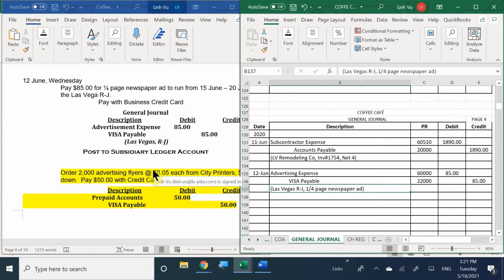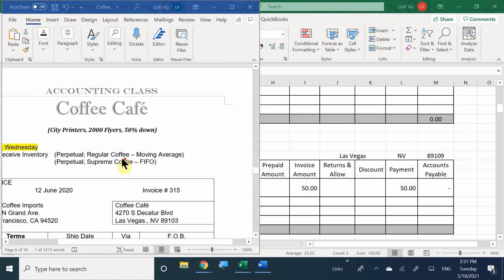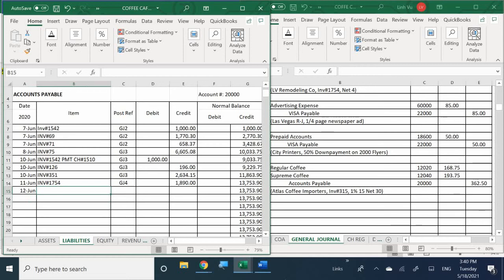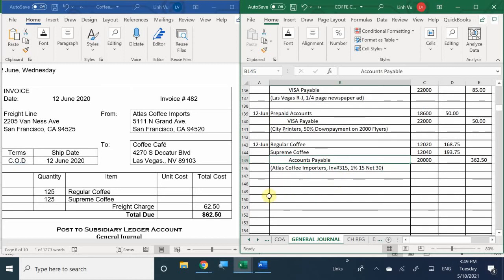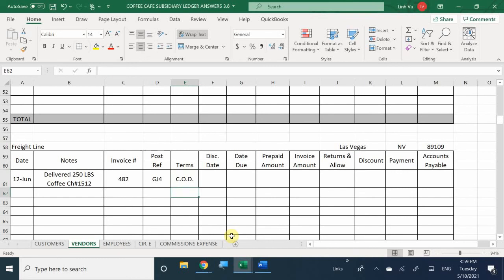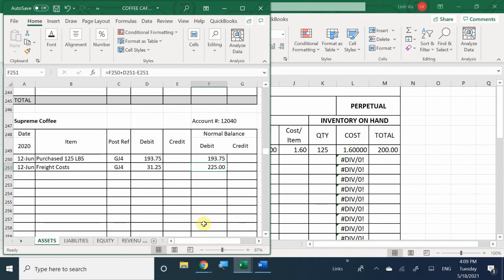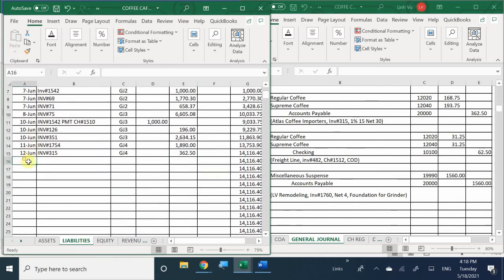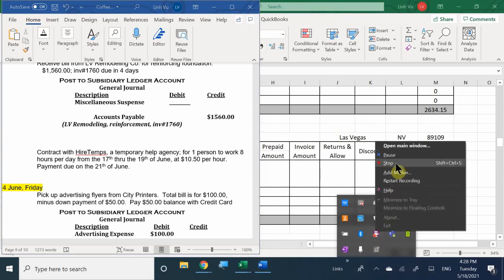PM ACCT 3.8 COFFEE CAFE W2 P4